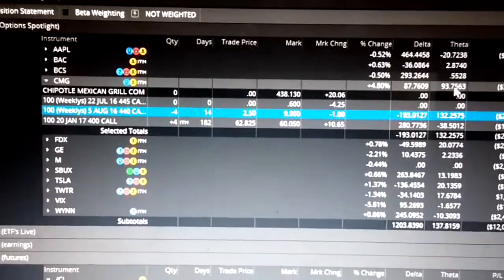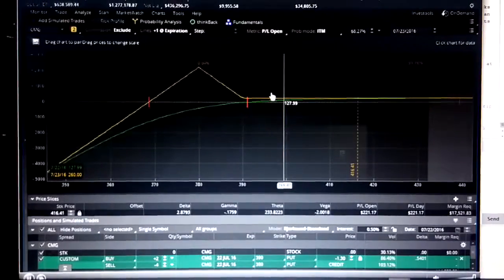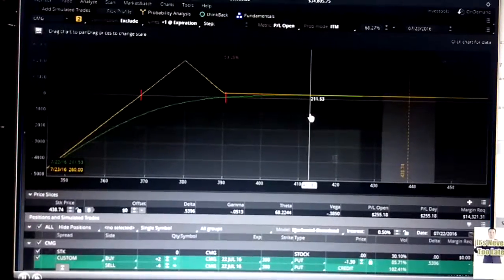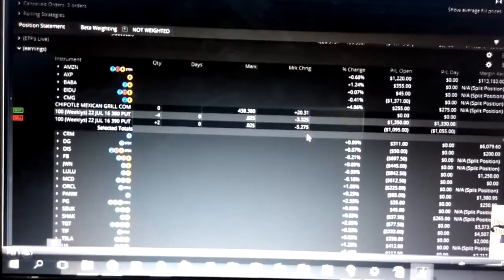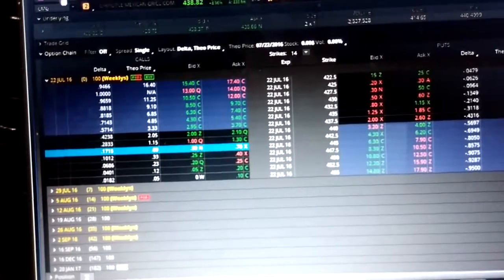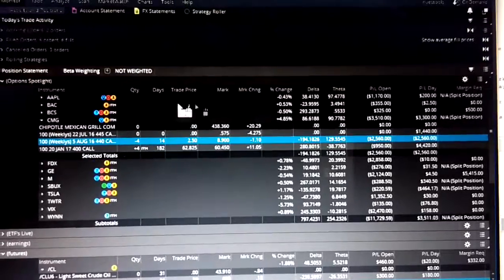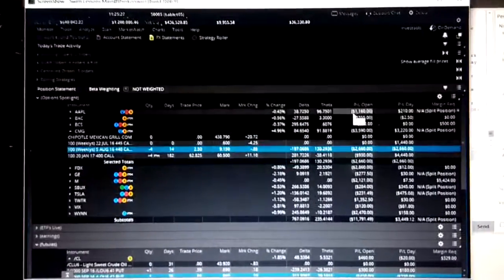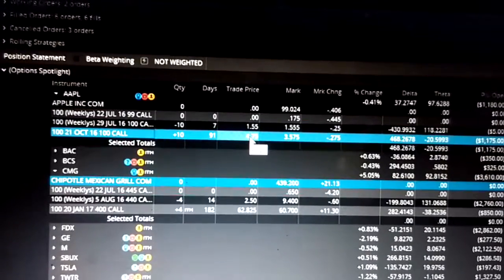TOS analysis on 22 July 2016 part 1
Analysis on CMG on 22 July 2016 for Vertical spread.